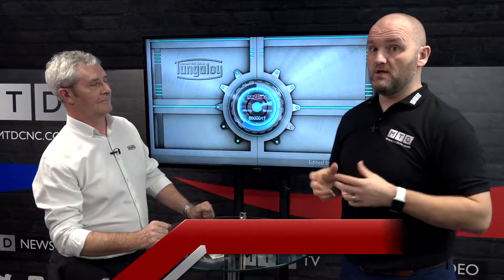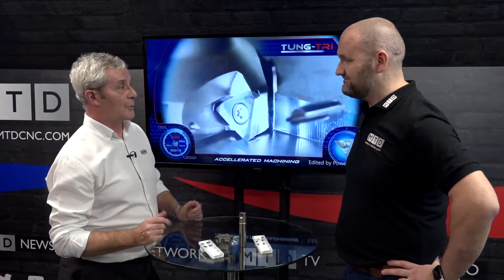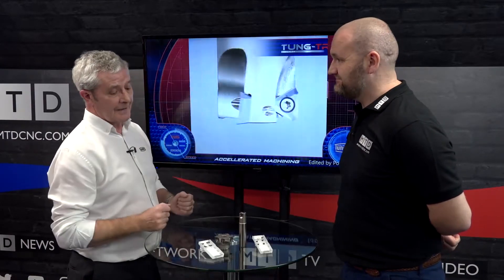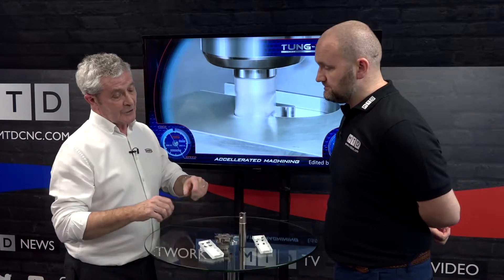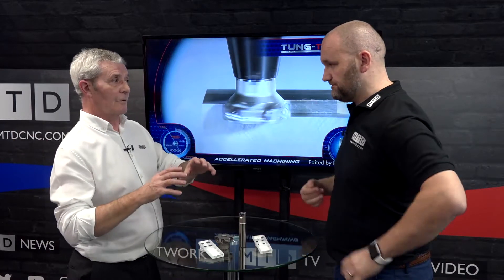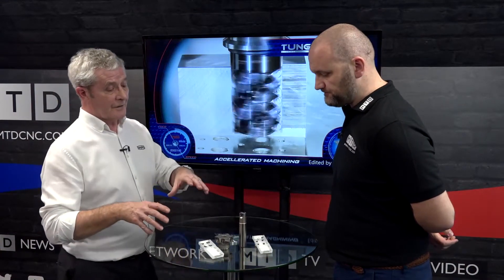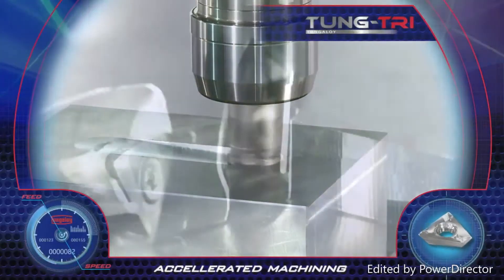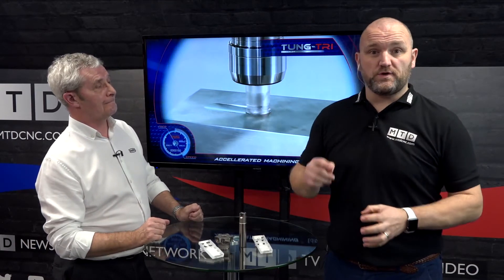Tungaloy TUNG-TRI 90 degree milling system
During this short video, Steve Burton tells Joe Reynolds of MTDCNC all about the TUNG-TRI from Tungaloy.
This well thought out system is a best in class 90 degree milling system with 3 cutting edges.